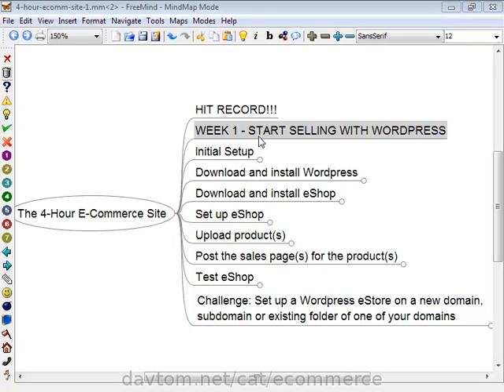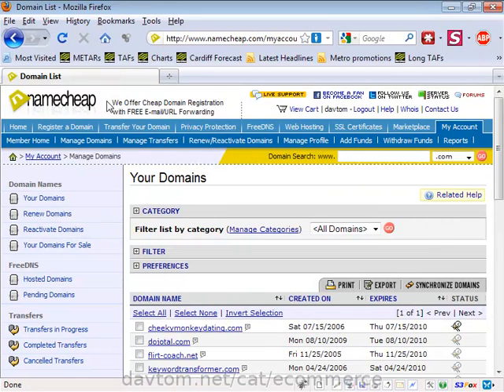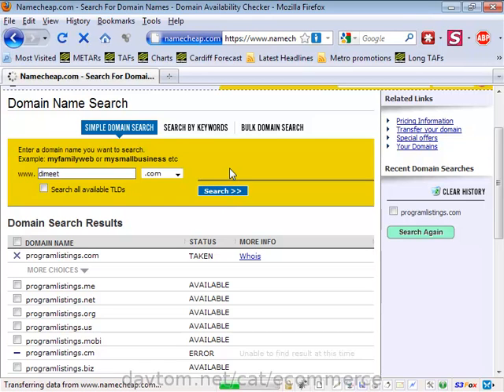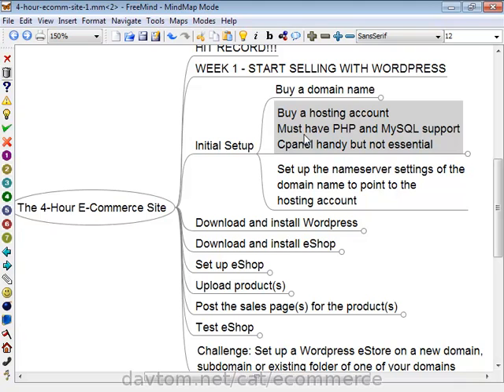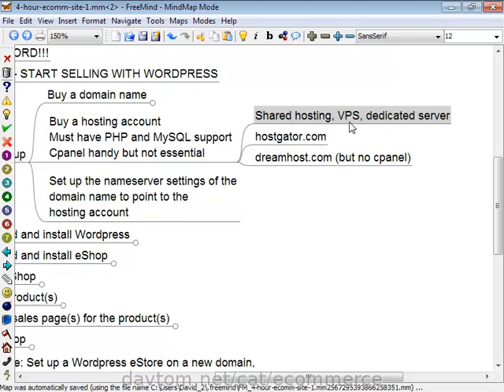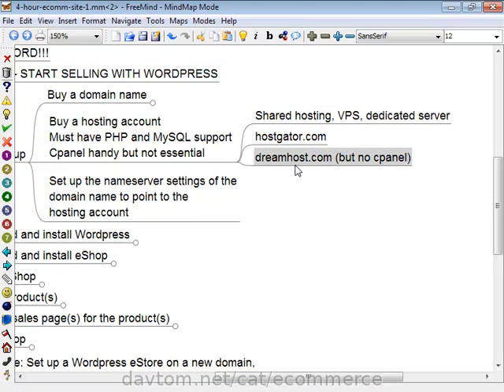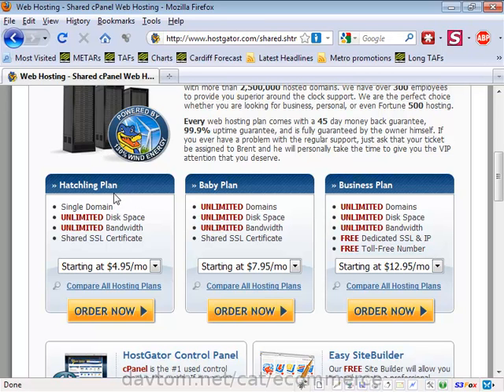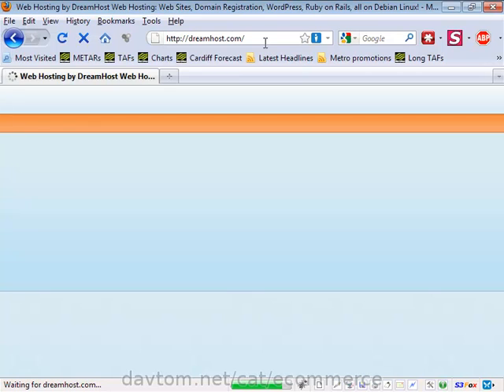The 4-Hour E-Commerce Site Training Course Part 1: 1 Of 11